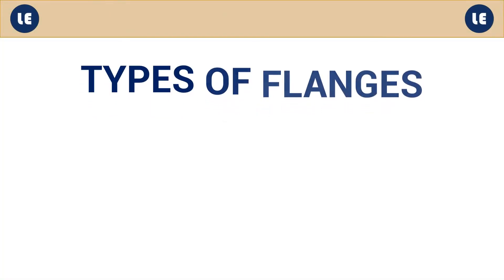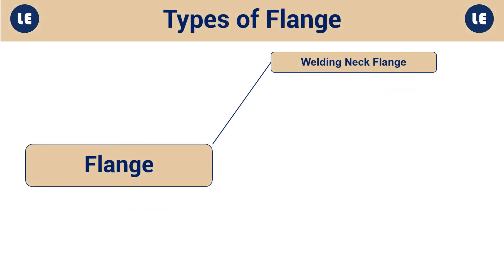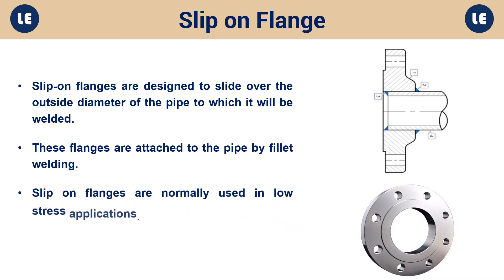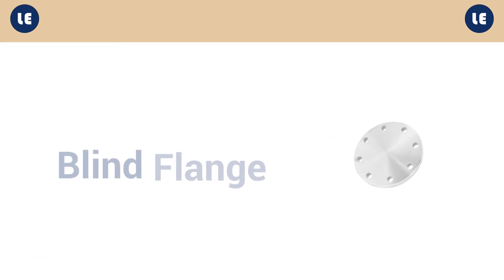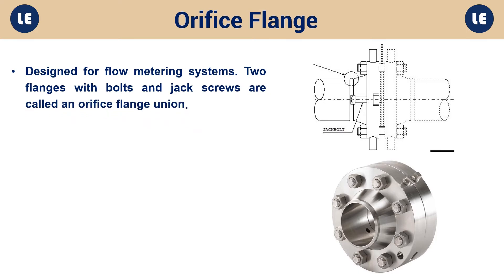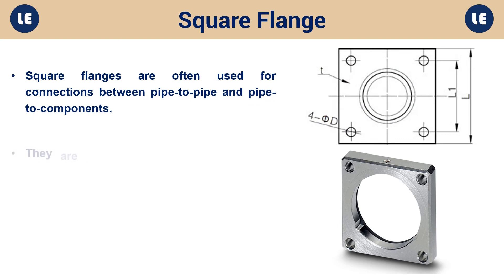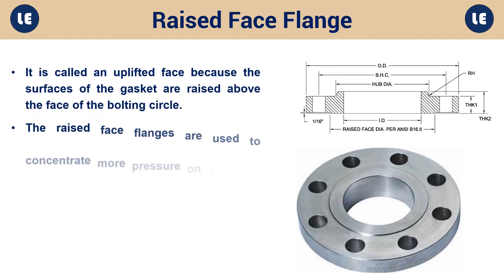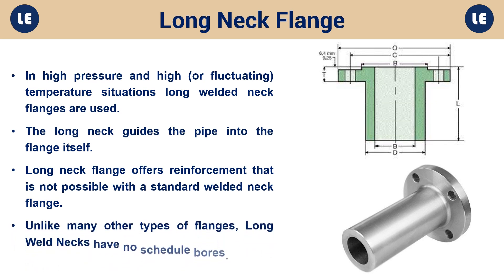Flanges | Types of Flanges and Their Industrial Application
Types of Pipe Flanges | Flange Pipe Fittings |

In this video, we're going to learn about what is a Flange? and different types of Flanges. We'll be looking at their Advantages and disadvantages, as well as where they're typically used for. We'll also look at industrial applications of each type of flanges, so you can see what they look like in action.

Definition:
"Flanges are used primarily to connect two sections of pipe together using bolts. Pipe flanges are integral part of piping unit".

Flanges have number of advantages in a piping system.
• Ease of assembly in tight spaces
• Easily assembled with moderate torque.
• Allow easy maintenance of connections
• Reducing the chance of components becoming loose
  in rigorous hydraulic applications.

Types of Flanges
1. Welding Neck Flange
2. Slip on Flange
3. Socket Welding Flange
4. Lap Joint Flange
5. Blind Flange
6. Threaded Flange
7. Orifice Flange
8. Reducing Flange
9. Square Flange
10. Flat Face Flange
11. Raised Face Flange
12. Ring Joint Flange
13. Long Neck Flange

Applications of Flanges :
Pumps, Water Lines, Chemical Lines, Power Plants, Chemical Industries, Cars, juice plants, Vibrating Screens, Water Treatment plants, and Waste Management System .

Chapters:-
0:00 - Intro
0:30 - What is a flange?
0:53 - Advantages of Flanges
1:13 - Types of flanges
1:31 - Welding Neck Flange
2:01 - Slip on Flange
2:24 - Socket Welding Flange
2:55 - Lap Joint Flange
3:22 - Blind Flange
3:50 - Threaded Flange
4:17 - Orifice Flange
4:46 - Reducing Flange
5:19 - Square Flange
5:48 - Flat Face Flange
6:18 - Raised Face Flange
6:45 - Ring Joint Flange
7:11 - Long Neck Flange
7:38 - Ending